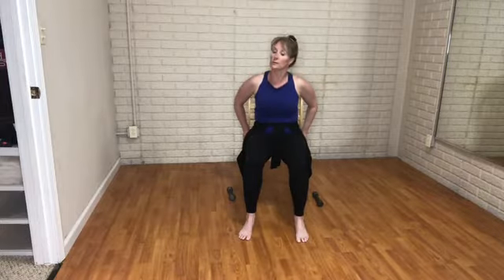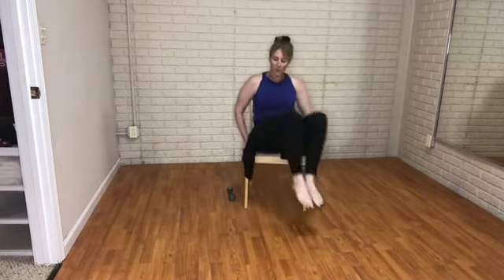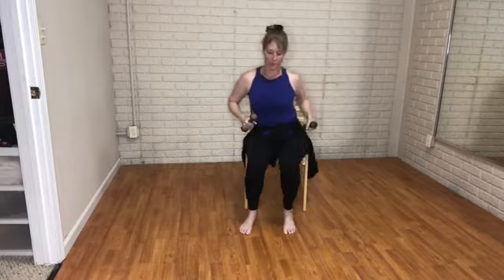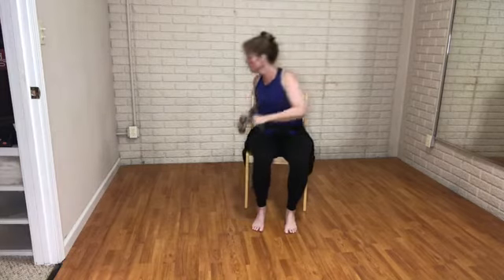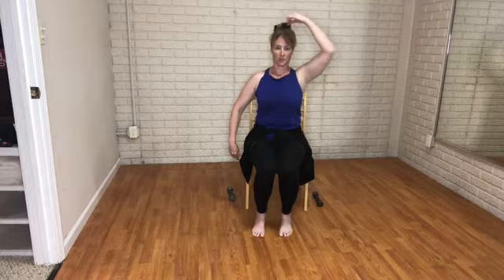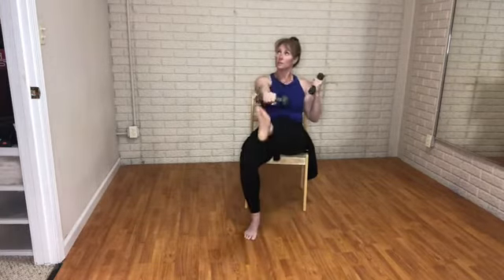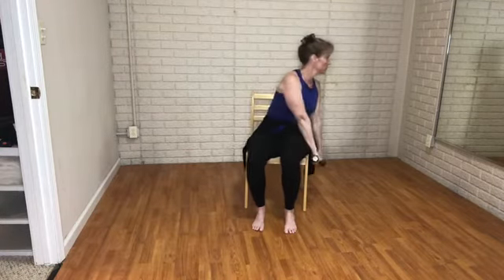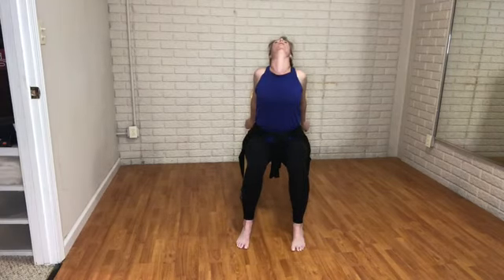11 MIN CHAIR ABS #41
NEED: CHAIR
            1-3# DUMBBELLS (OPTIONAL)

CONSULT YOUR PHYSICIAN BEFORE STARTING ANY EXERCISE PROGRAM.